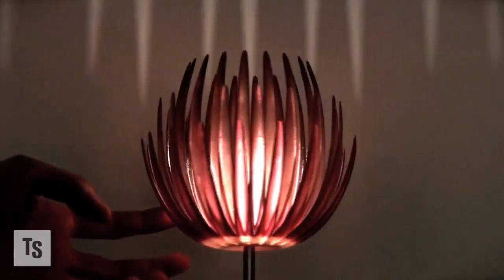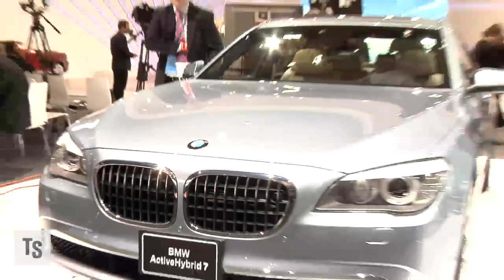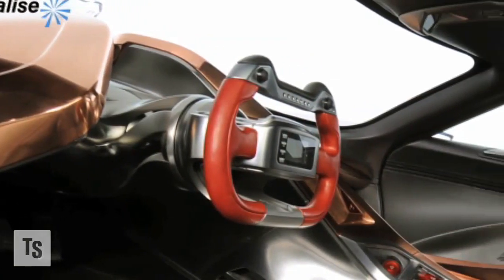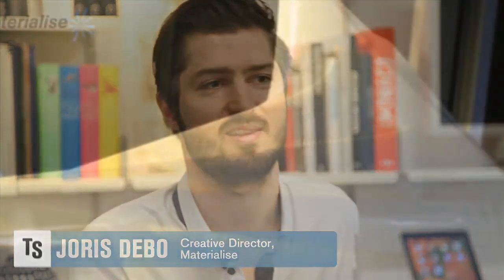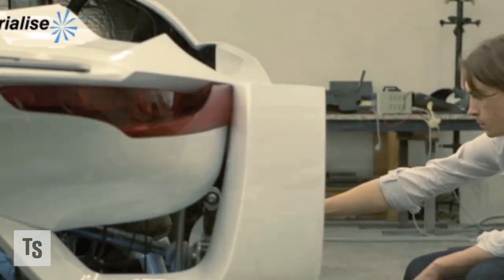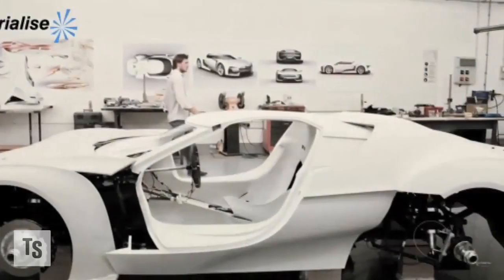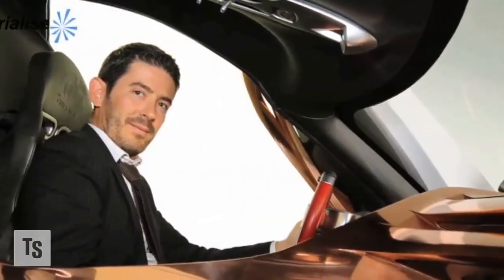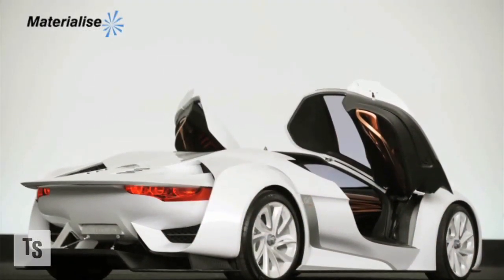The Next Big Thing: 3-d Printed Cars